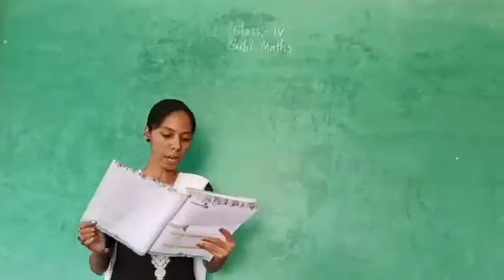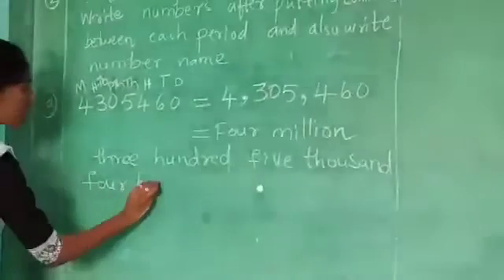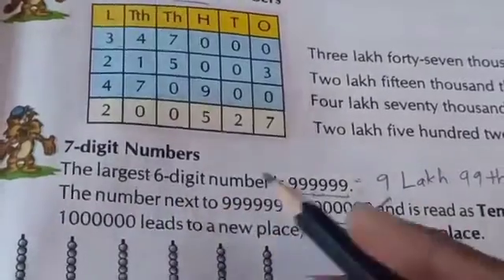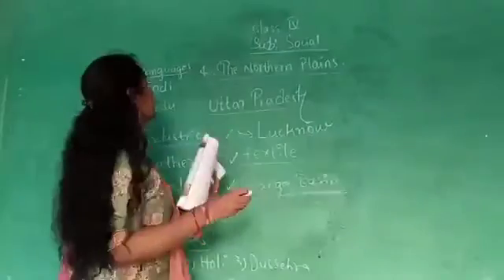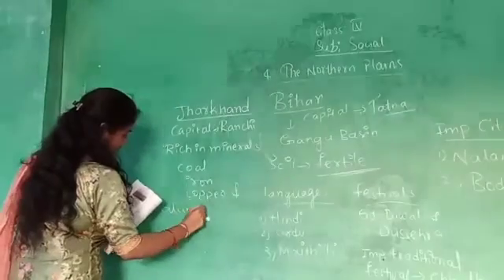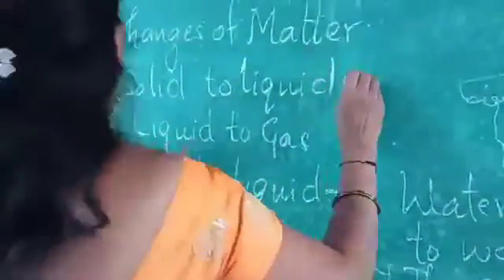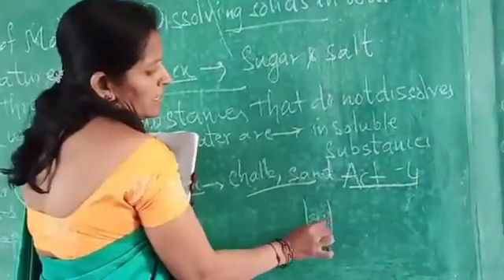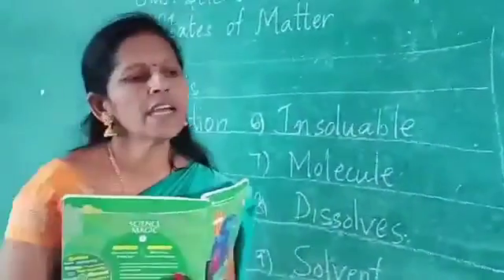LIBERTY HIGH SCHOOL DAY- 47 * ONLINE CLASSES, IV-STD MATHS [ CH-1], SCIENCE [ L-4 ] & SOCIAL [ L-4 ]